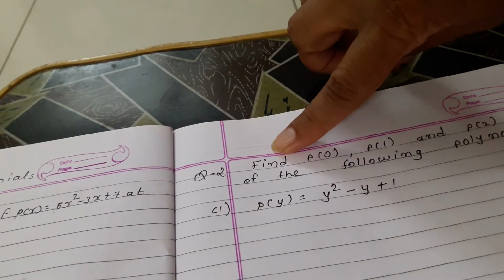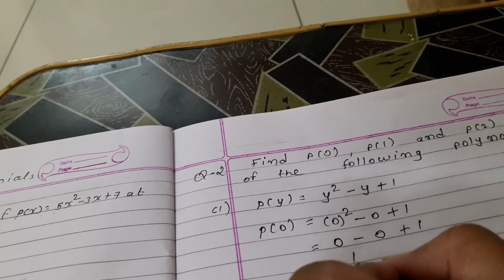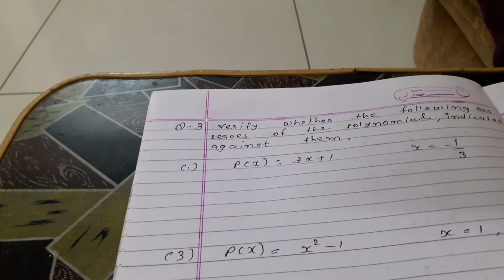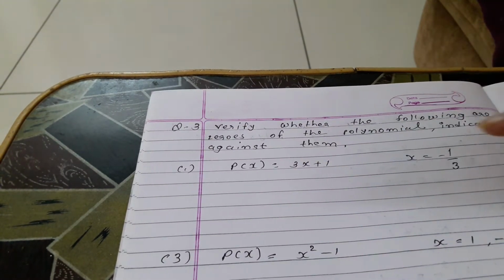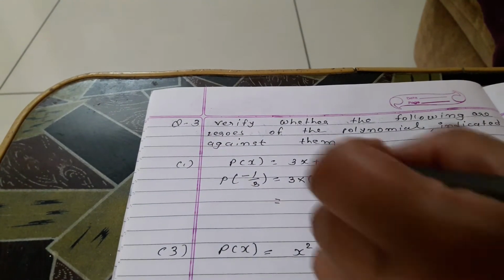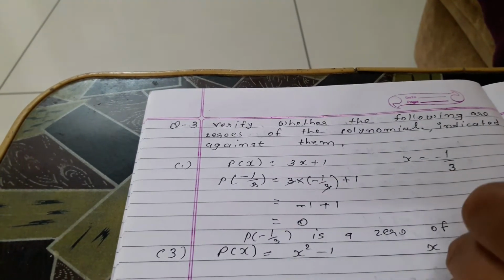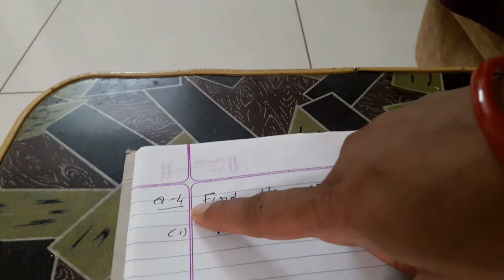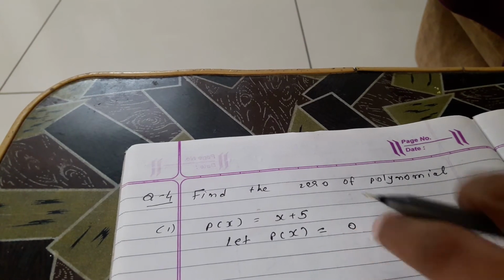Std 9th maths ncert book ch-2 polynomials